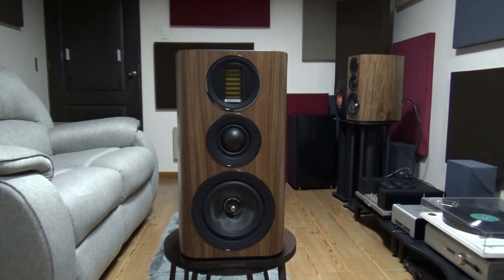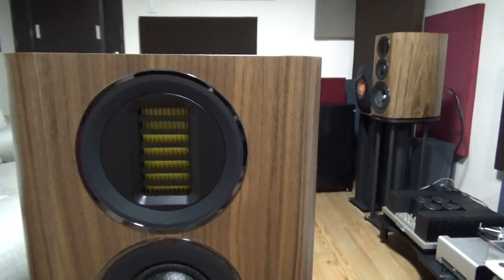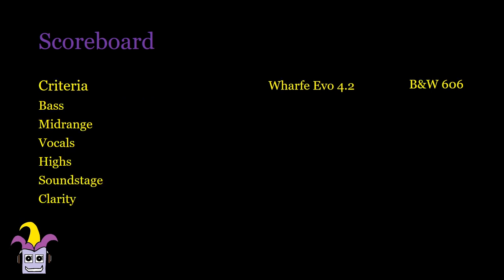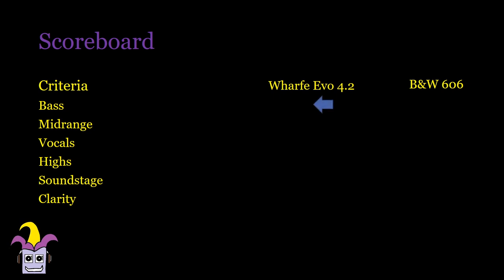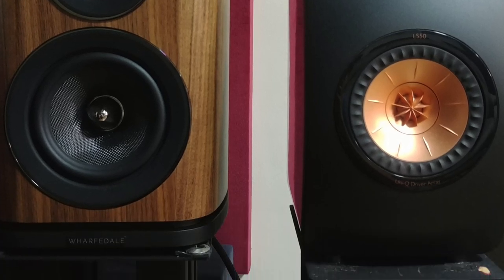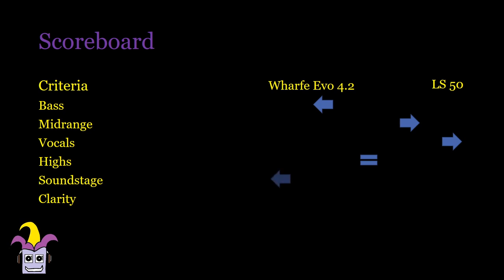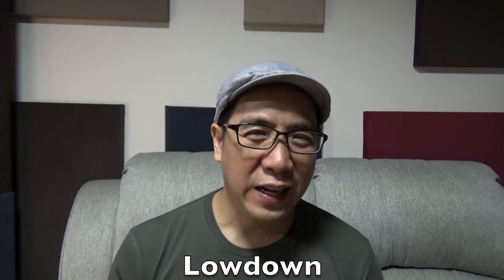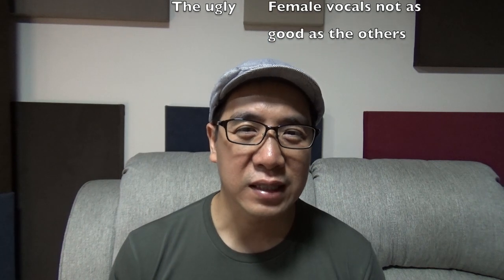Wharfedale Evo 4.2 Review vs Bowers & Wilkins 606 vs KEF LS50 - Best looking 1K Speaker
True 3 way speakers are rare, and even more rare in the $1000 price range, but Wharfedale tries their hand, and it definitely looks pretty sweet. With a complement of an AMT, Soft Dome Tweeter and Kevlar woofer, they're posed to take the top spot from the current king in the price range, the Bowers and Wilkins 606. Will the British Knight (from China) succeed or will the Audiofool find a chink in it's armor? Find out in the review.
Compared to Bowers and Wilkins 606 and KEF LS50 in the review.